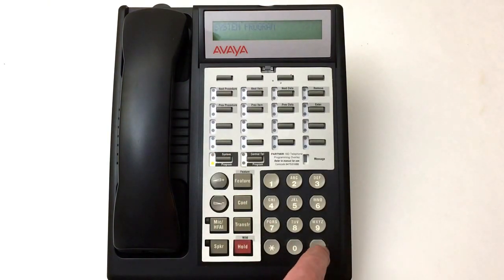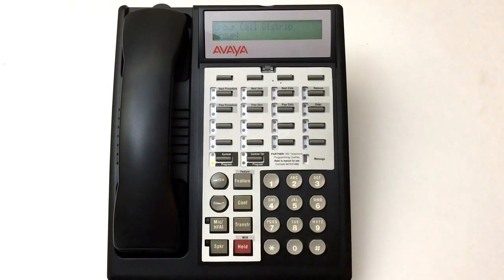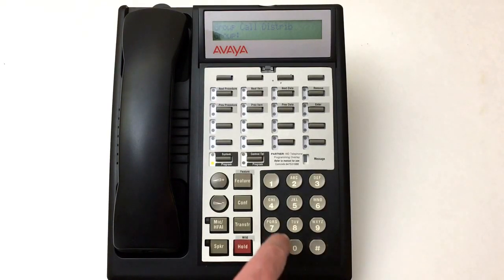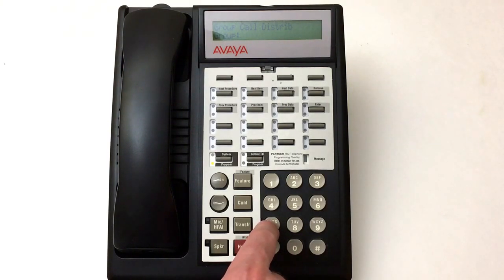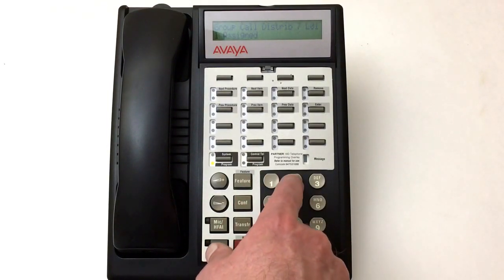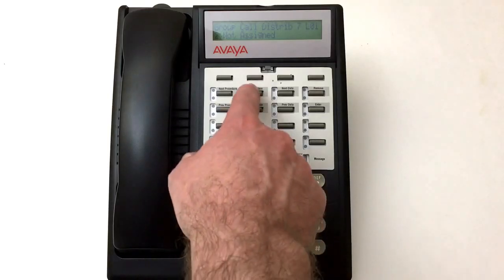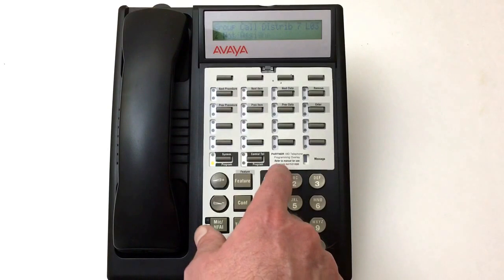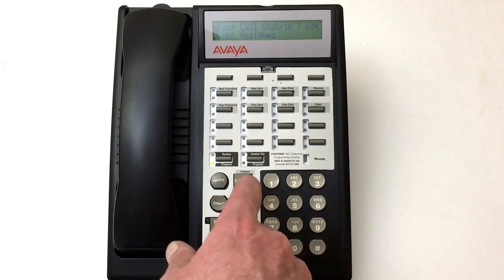Setting your voice mail to act like an answering machine on the Partner ACS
Steps to make your Partner ACS act like a basic answering machine when you have no need for the Auto Attendant.